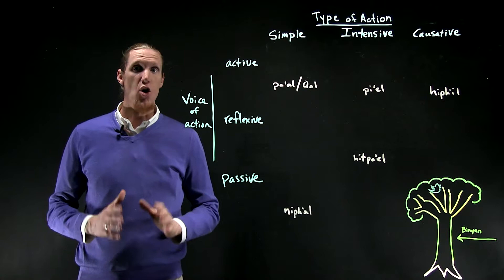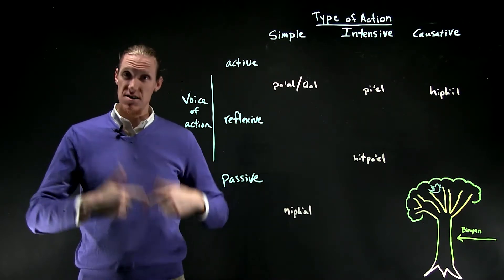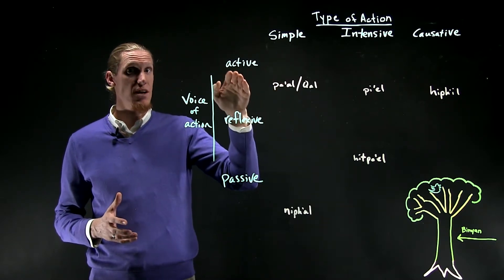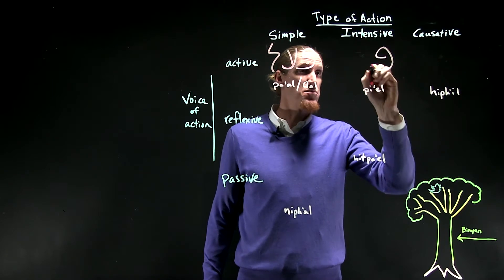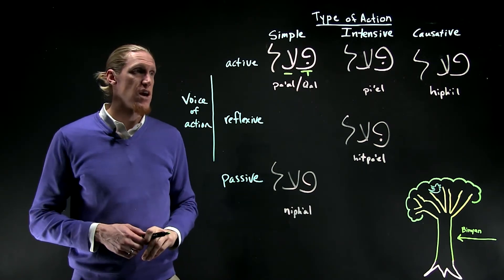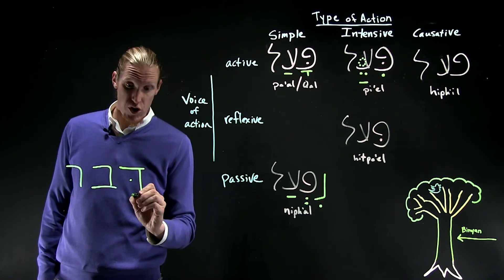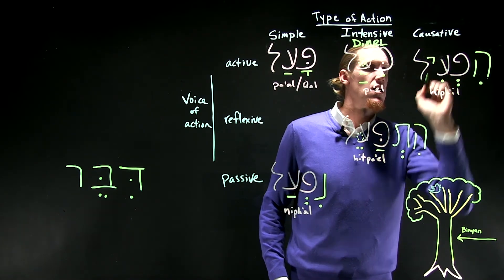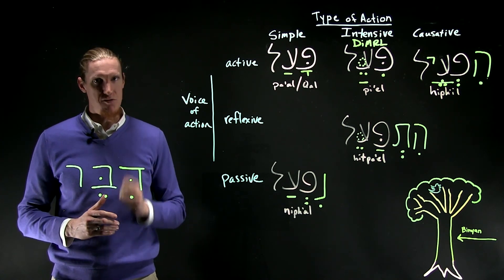Introduction to Hebrew Verb Stems (p184–188)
In this Diqduq Daqot video Moshe introduces the concept of Hebrew verb stems, and explains how they work, what they communicate, and why it's important to remember their names.This video elaborates on the contents of Chapter 16 in the textbook Biblical Hebrew: an interactive approach, by Travis West.